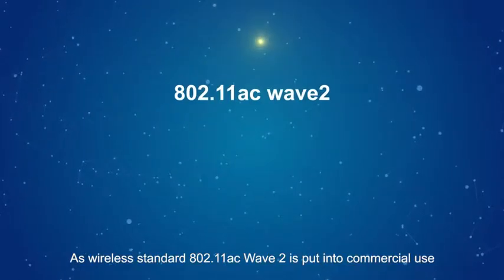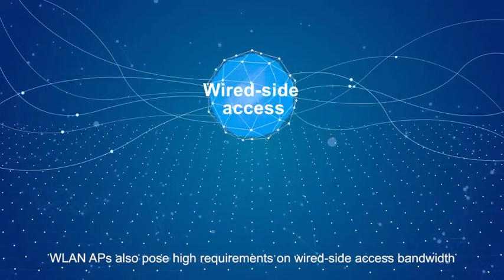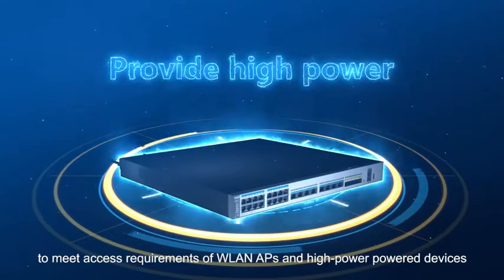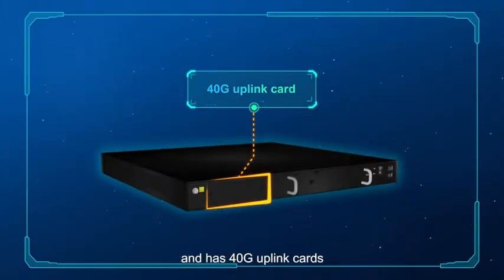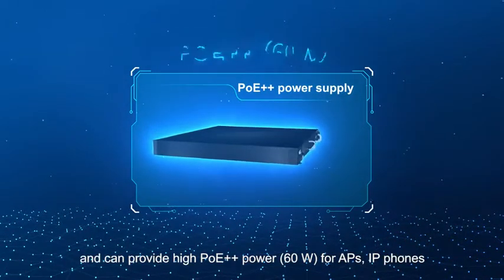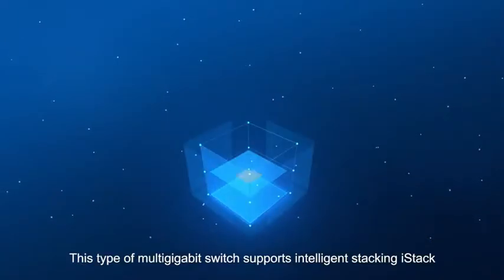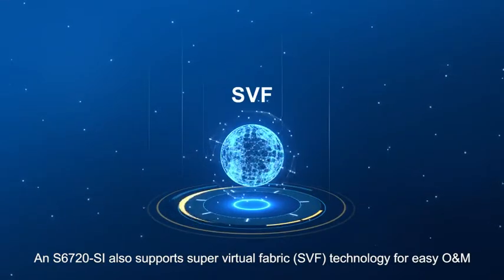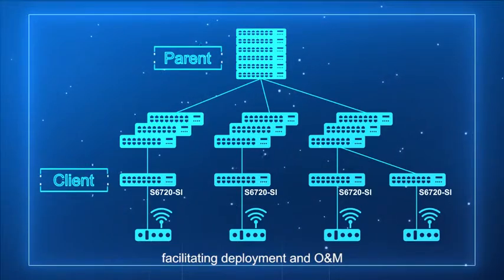Huawei S6720-SI Multi-gigabit Ethernet Switches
Huawei’s S6720-SI multi-gigabit switches come in a variety of models. They feature enhanced service processing capabilities, easy management and O&M, and high security and reliability to meet a range of campus network requirements.